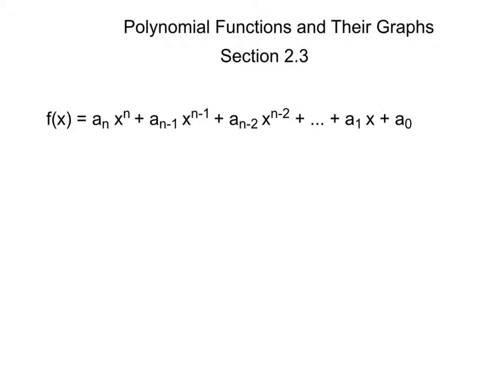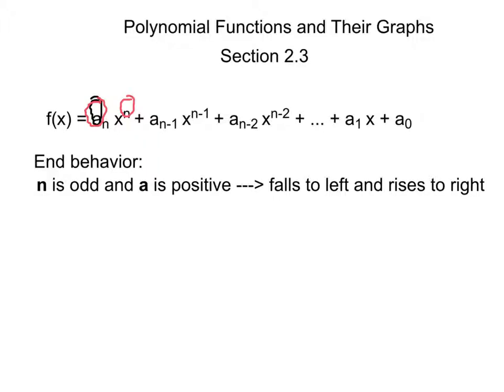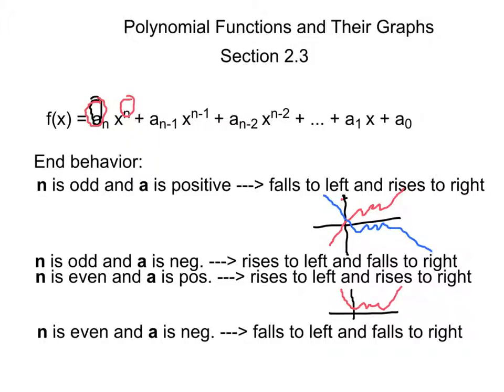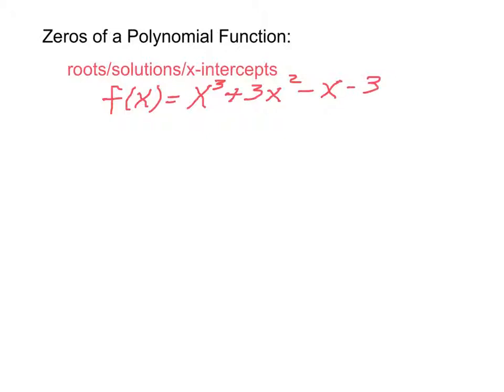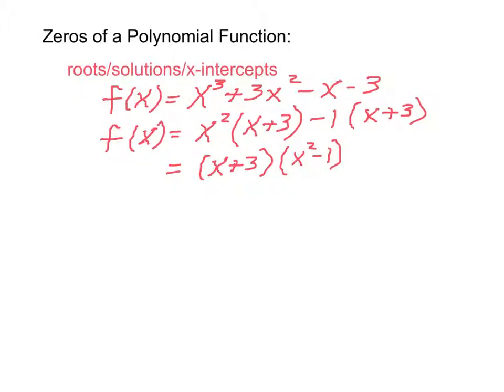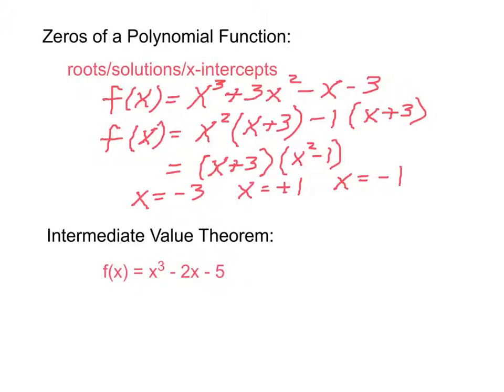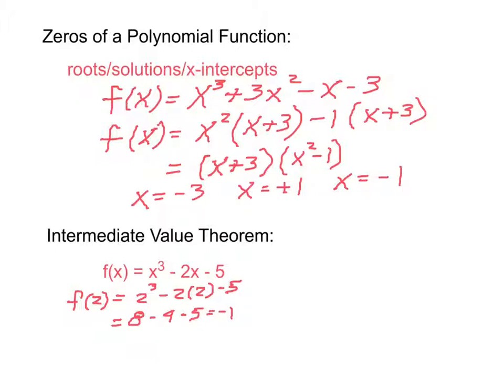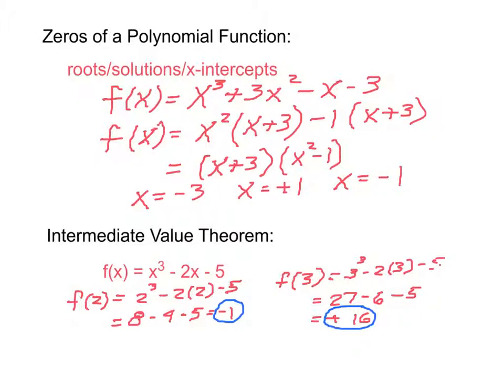Precalculus 2.3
Polynomial Functions and Their Graphs